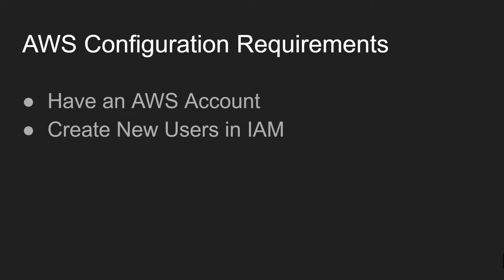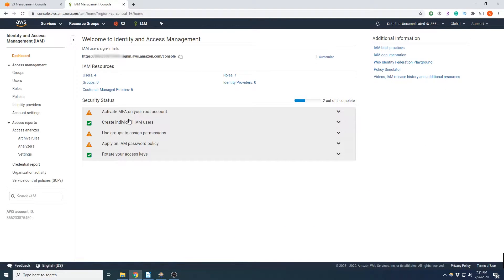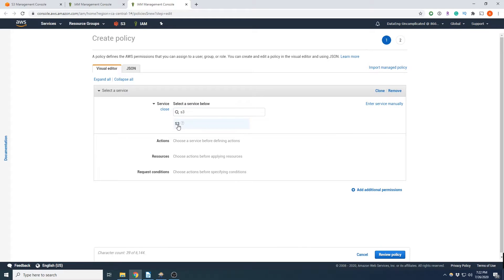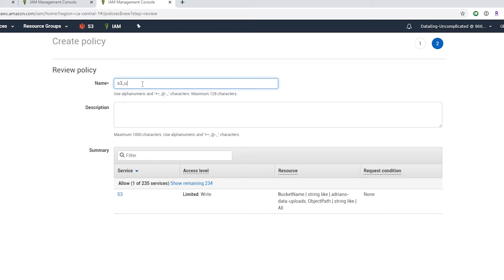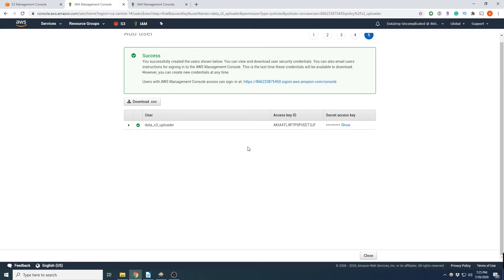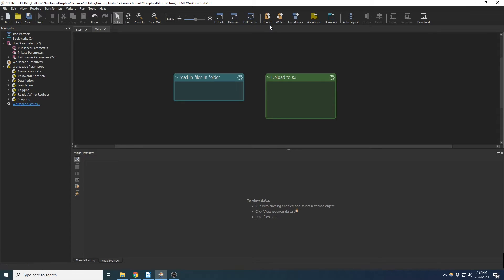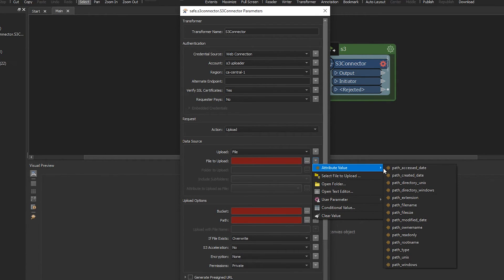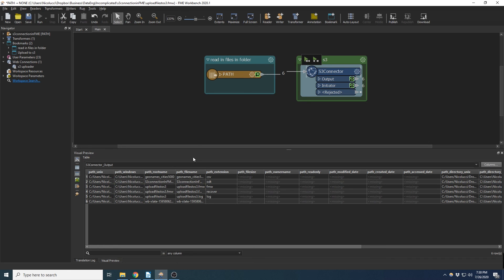How To Configure FME to write to S3 As A Web Connection In FME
Walkthrough on how to configure AWS user credentials to work as a web connection in FME Workbench. This walkthrough the configuration process in IAM in the AWS Console and then how to import it as a web connection in S3. This video walks through how to configure credentials to work to upload to a specific bucket in S3 but the same process can be followed to apply permissions to other AWS services

00:00 Introduction
01:10 Configure AWS User
04:06 Create AWS Web Connection in FME Workbench
05:34 Upload files in folder to S3